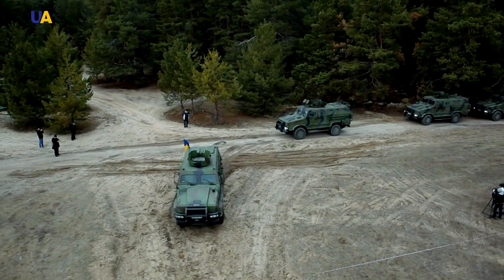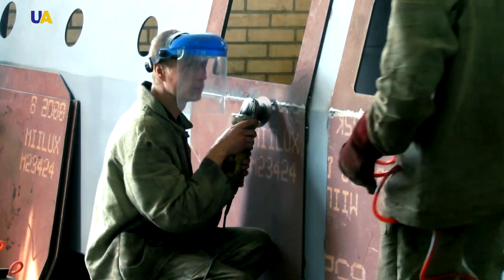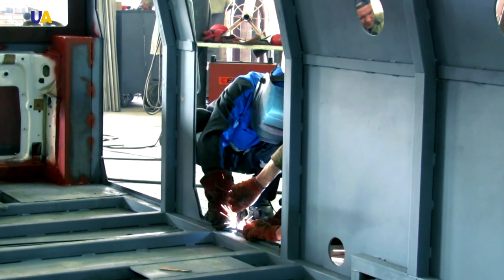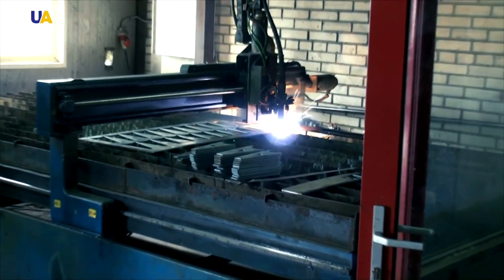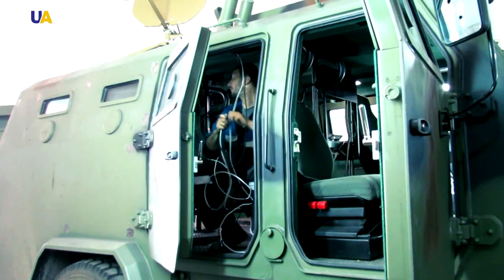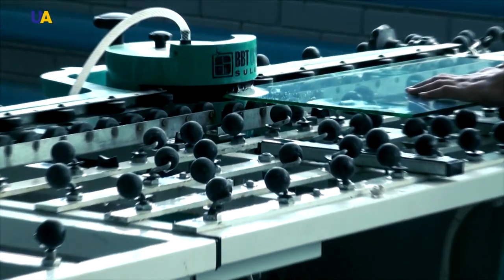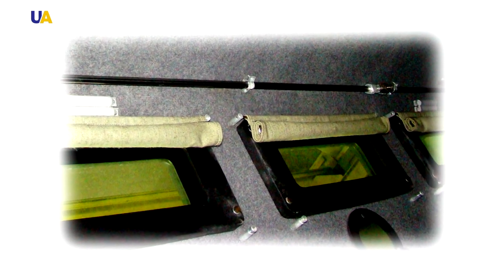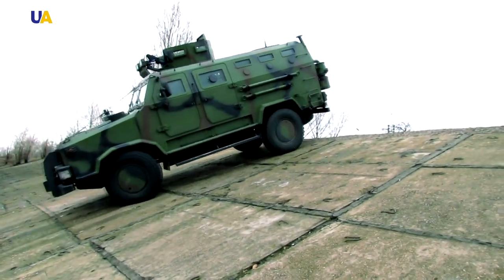Armored Vehicles | Made in Ukraine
It is difficult to surprise someone with an armored vehicle.
Many entrepreneurs, politicians, and famous people use them. When it comes to military vehicles, U.S.-made Hummers are the first thing that comes to mind.
Today, in the program “Made in Ukraine” we will tell you how the Ukrainian armored vehicle “Cossack” is made.